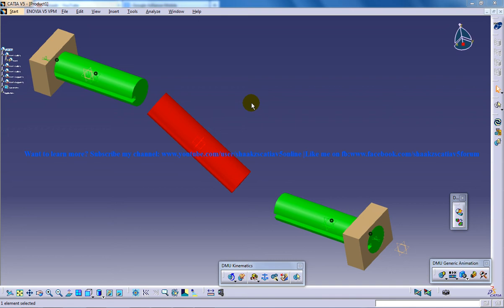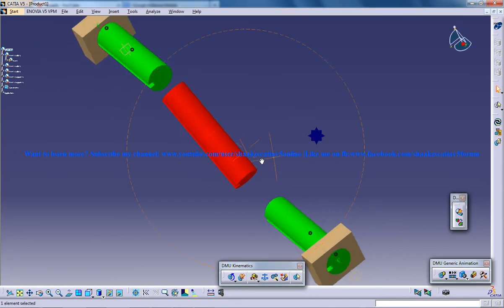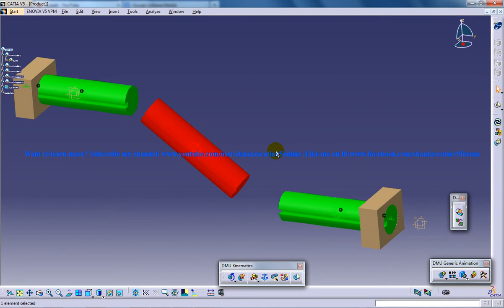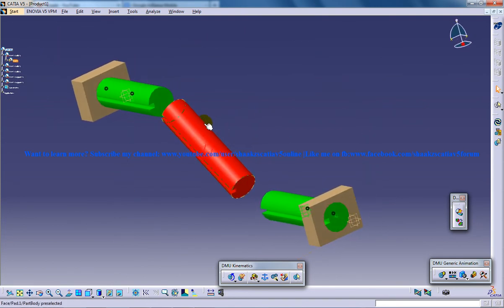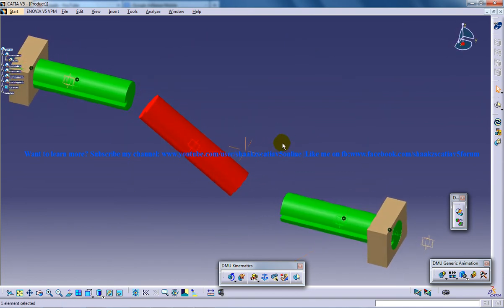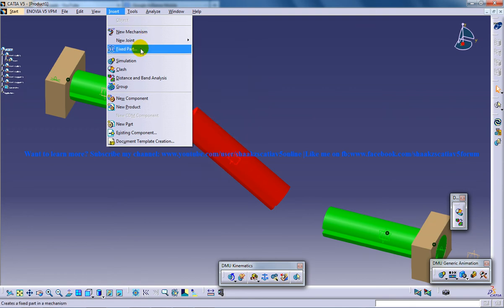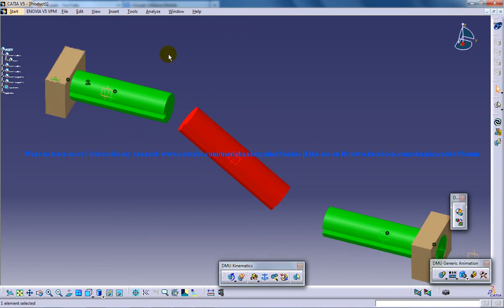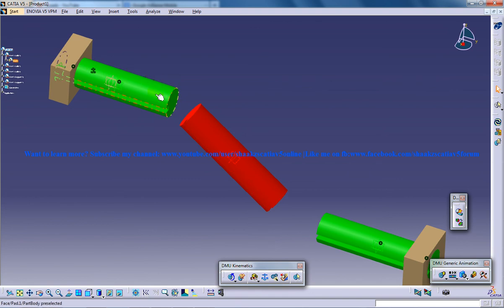Catia V5 Tutorial|CV Joint Simulation P7|Torque transmission|Digital Mockup|DMU Kinematics